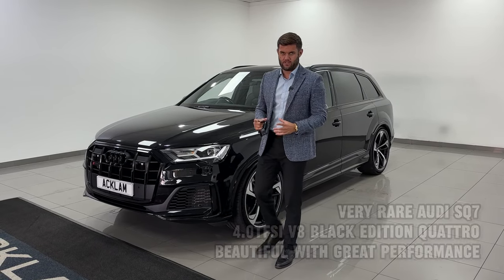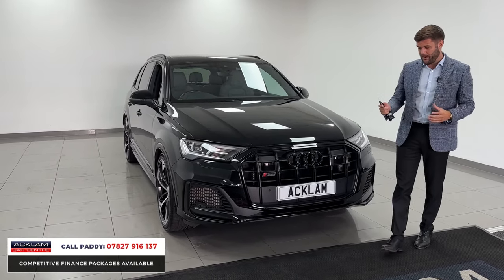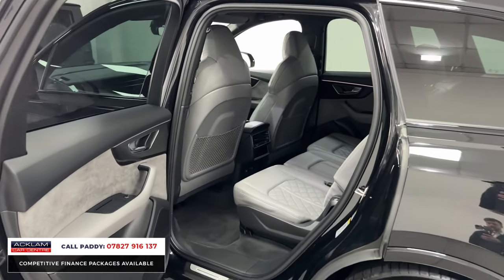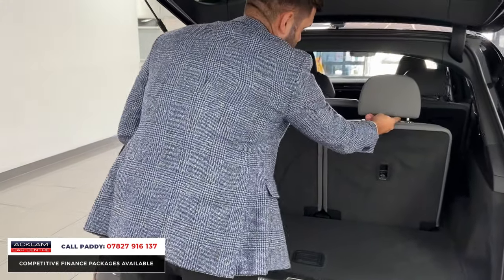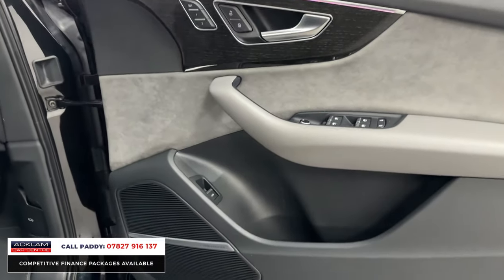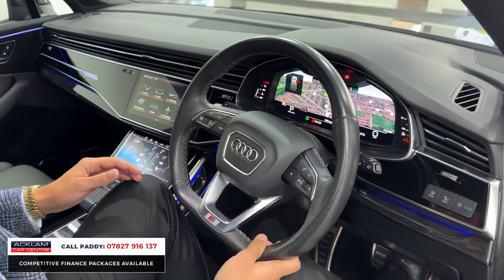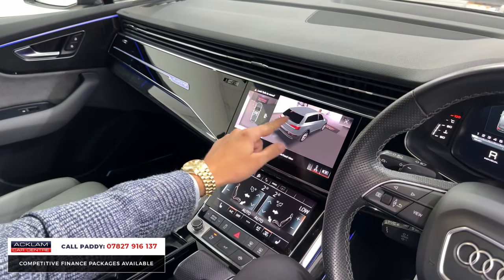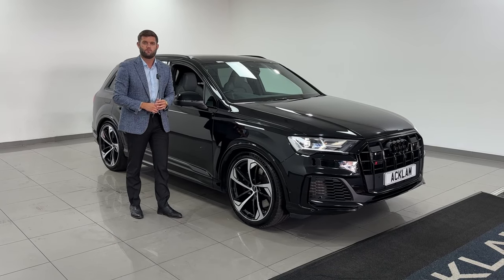2022 Audi SQ7 4.0TFSI V8 Black Edition Quattro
Live Priced at £57,990 - Buy & Reserve Online - Call Paddy on 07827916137

Style, performance & practicality, the SQ7 is of the most spacious performance SUV’s available with room for up to 7, 507bhp of V8 Power & modern Audi innovations. Showcased in the premium Mythos Black with Black Edition Dechromed Detailing, 22” Audi Sport Alloys, Rotor Grey Valcona Super Sport Seats & Upgraded Comfort + Sound Pack